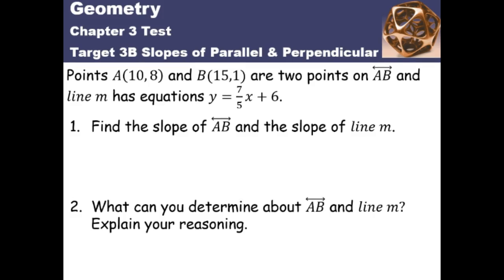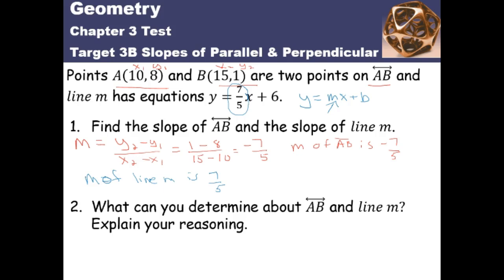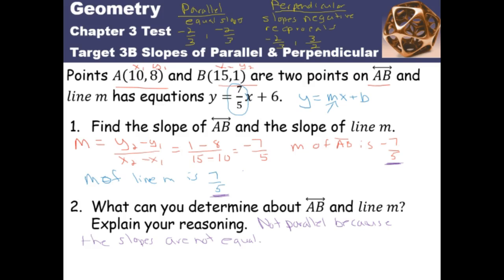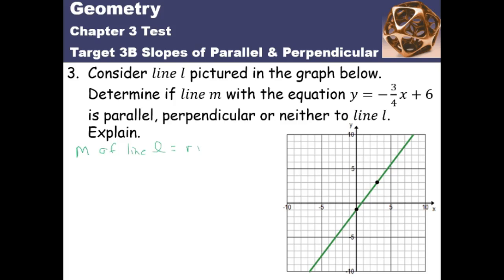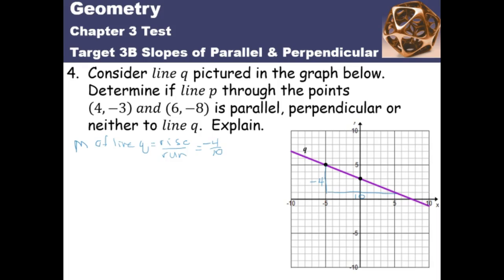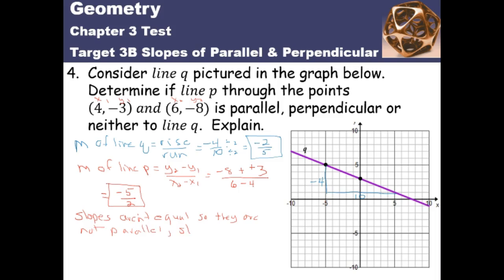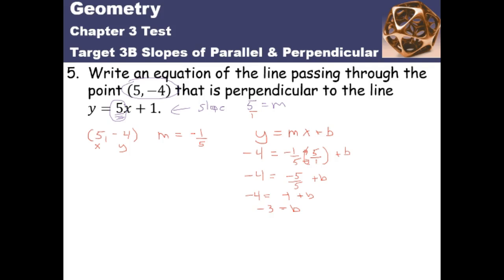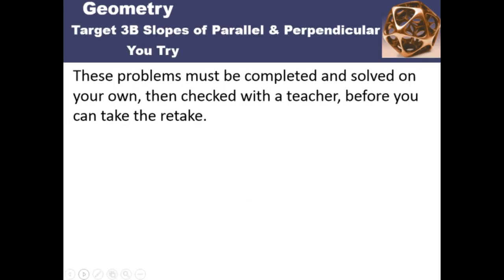Geometry Target 3B Slopes of Parallel and Perpendicular Lines Retake Video